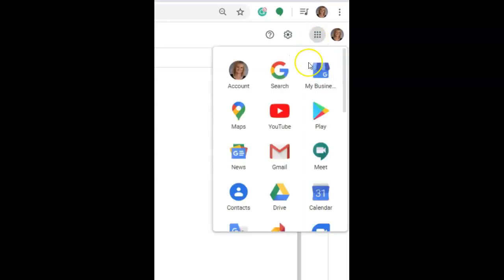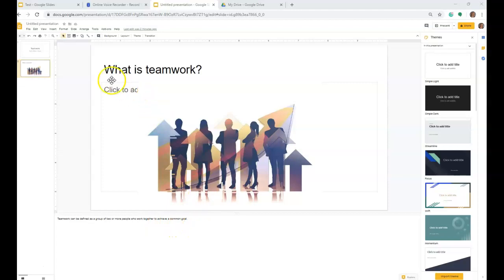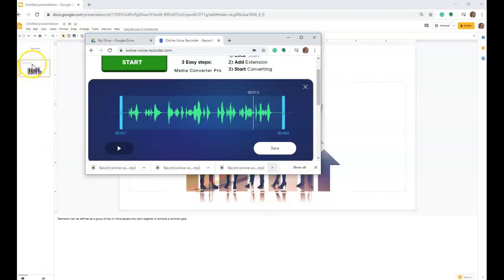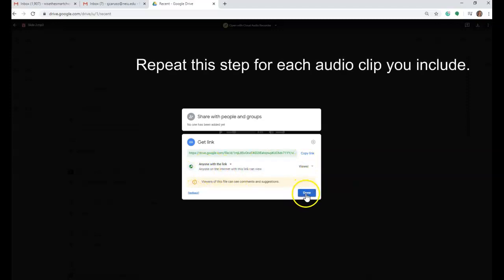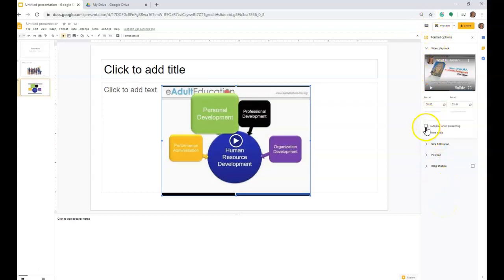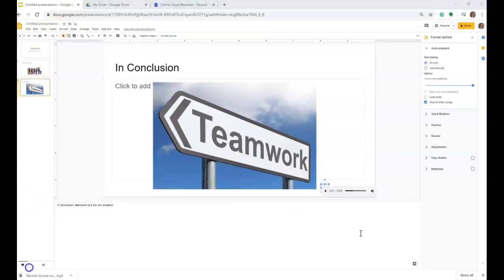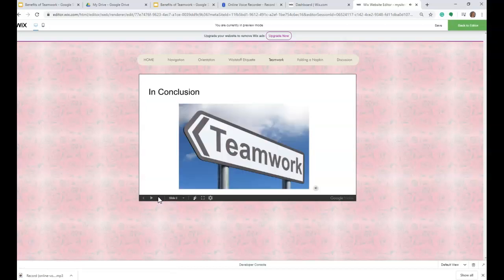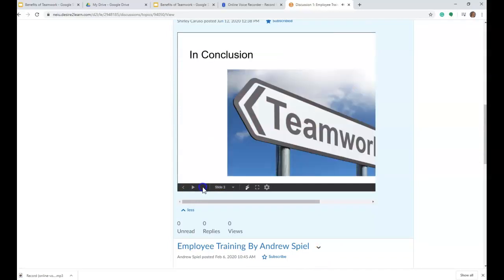Voice-Narrated Google Slides Presentation